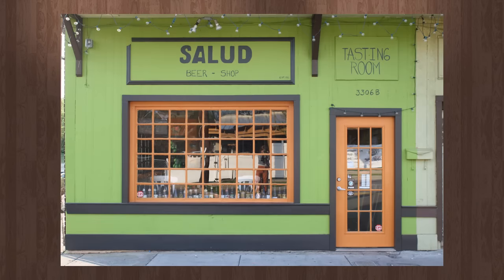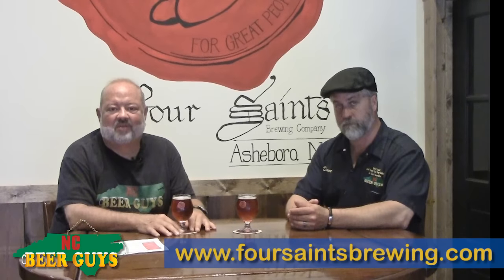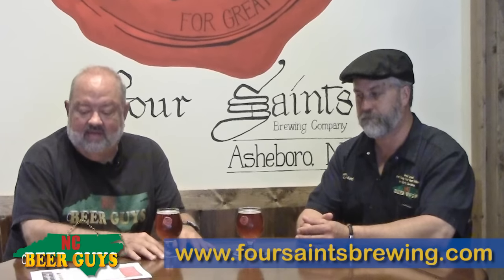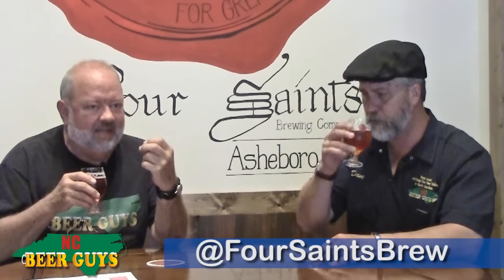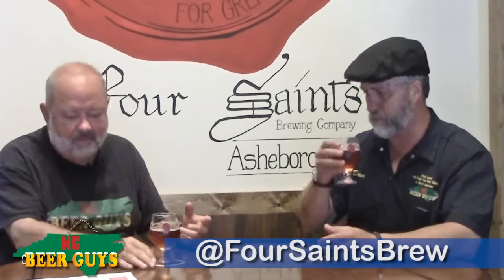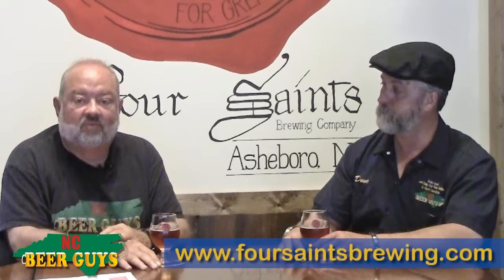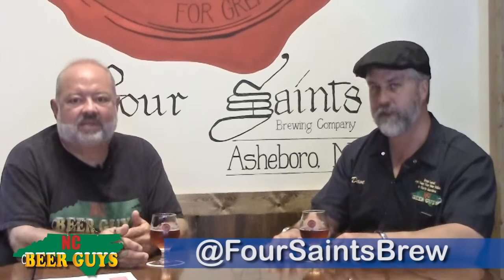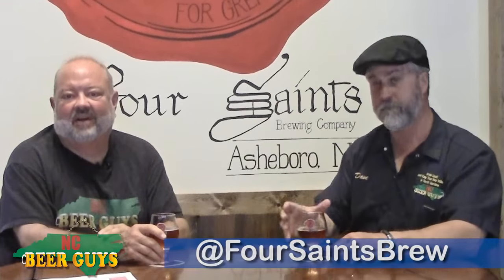Episode #239 - Four Saints Brewing - Genesis Belgian Dubbel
We had opportunity to visit the new Four Saints Brewing Company at 218 South Fayetteville Street in Asheboro recently and we took the opportunity while there to sample one of their flagships, the Genesis Belgian-style Dubbel. You can learn about Four Saints by watching our newest NCBeerBuzz segment that will post on Thursday but for now, we're all about this great beer! The brewery says "the caramel sweetness from crystal malts and light fruitiness of traditional Trappist Ale yeast of our Belgian Dubbel pays reverent homage to the beginnings of this style in ancient monasteries. The addition of Hallertau and Styrian Goldings hops highlight the evolution of a classic style Four Saints has long considered a necessity.